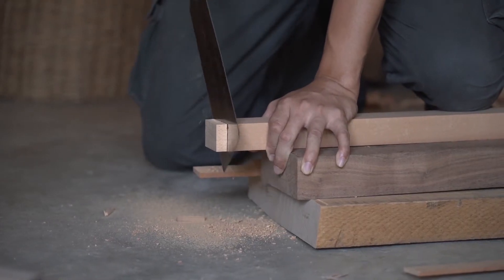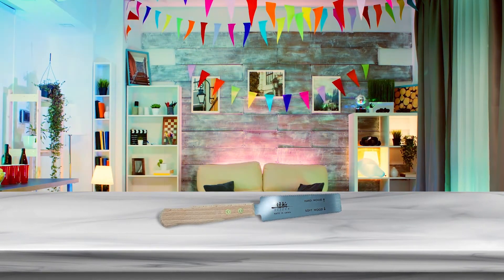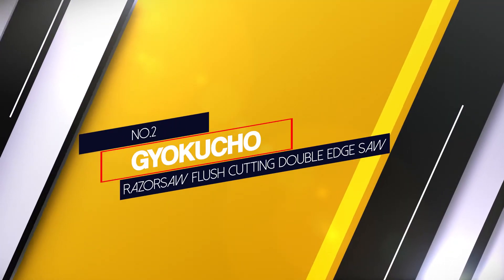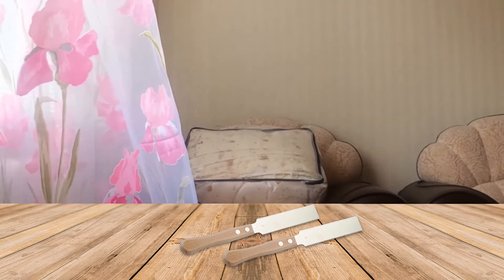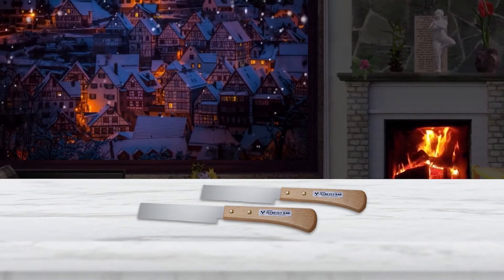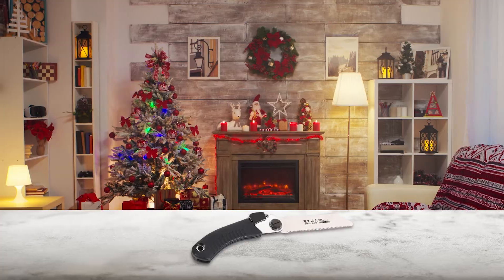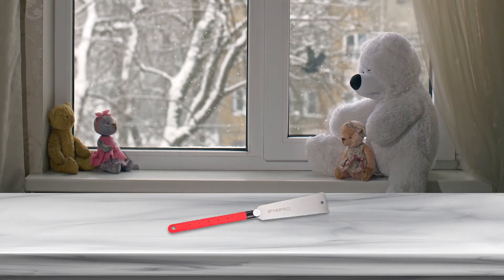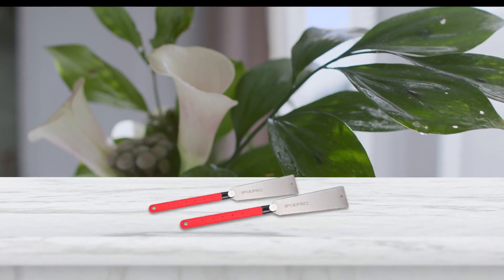Top 5 Best Flush Cut Saws in 2024 | Woodworking Flush Cut Trim Saw [Review & Buying Guide]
Best flush cut saw featured in this Video:
NO. 1. SUIZAN Japanese Flush Cut Saw
NO. 2. Gyokucho Razorsaw Flush Cutting Double Edge Saw
NO. 3. Authentic Japanese Woodworking Flush Cut Trim Saw
NO. 4. DENKO SEKKA Flush cut Trim Saw
NO. 5. Japanese Pull Saw Professional Ryoba Saw

🕝Timestamps🕝
0:00 - Introduction
0:35 - NO. 1. SUIZAN Japanese Flush Cut Saw
1:21 - NO. 2. Gyokucho Razorsaw Flush Cutting Double Edge Saw
2:06 - NO. 3. Authentic Japanese Woodworking Flush Cut Trim Saw
2:44 - NO. 4. DENKO SEKKA Flush cut Trim Saw
3:23 - NO. 5. Japanese Pull Saw Professional Ryoba Saw

What Is the best flush cut saw?
A filter with granular activated carbon is a proven option to remove certain chemicals, particularly organic chemicals, from water. GAC filters also can be used to remove chemicals that give objectionable odors or tastes to water such as hydrogen sulfide or chlorine.

What is the best flush cut saw to buy?
If you are looking for the best flush cut saw, then you are in the right place. The Home Tool Centric tries to collect as much information as possible, read lots of user-based reviews, and rank them based on quality, value for the price, the reputation of the manufacturers, etc. Please let us know if you have something in your mind in the comment section.